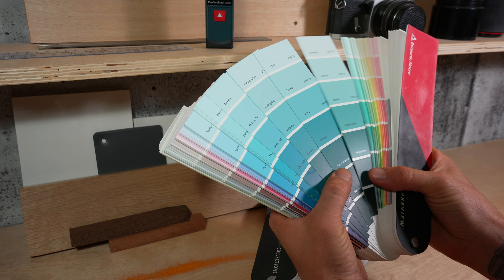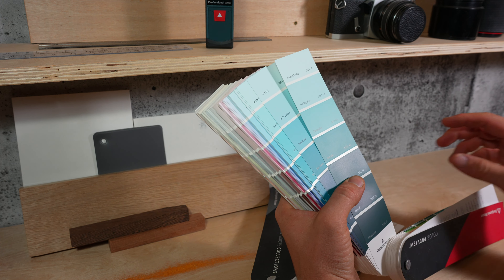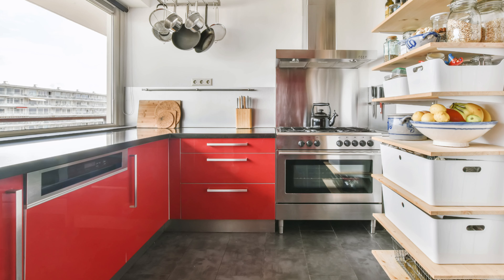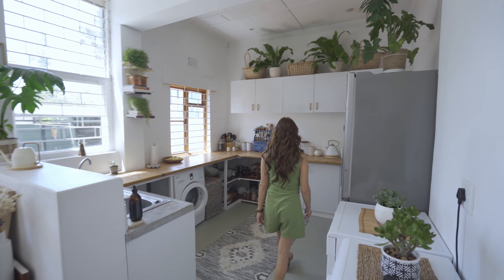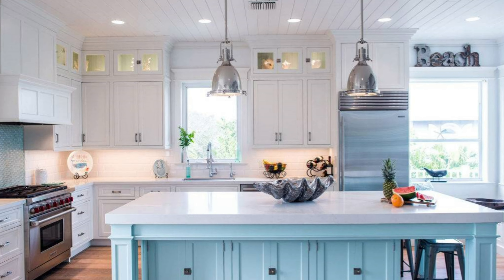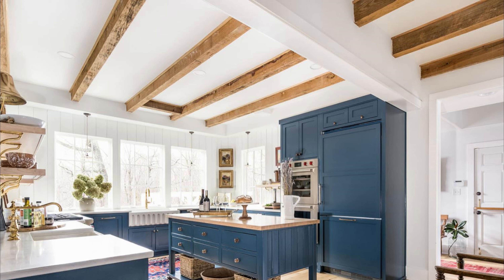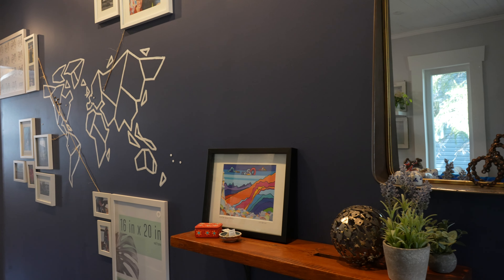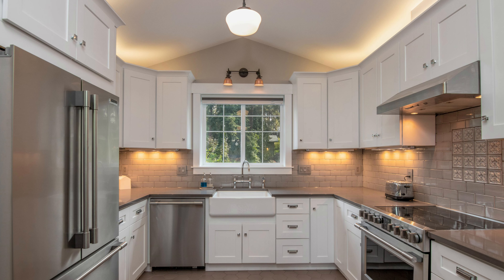How to use color in your kitchen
The color of our kitchen plays an important role in curating a specific mood and feeling for the space. I want to have a little bit of fun in this video and talk about how you can use color psychology to your advantage in kitchen design. Or you know, just pick a color because you like it and it makes you happy :)

Chapters:
0:00 Intro
0:49 The effect of color in design
2:10 Color breakdown
3:29 Using color in kitchen design